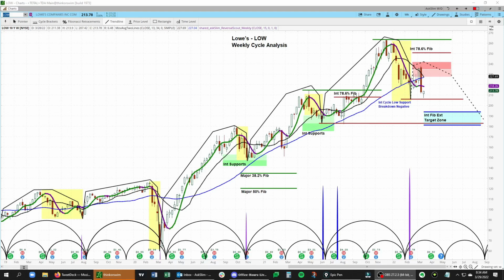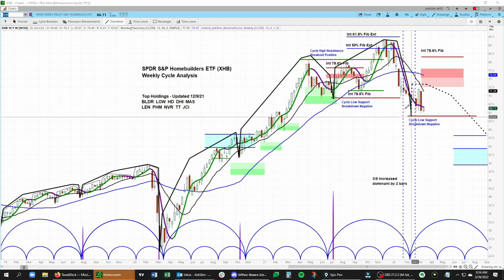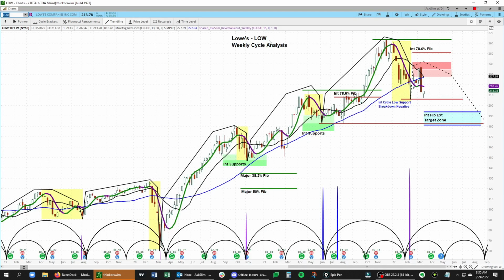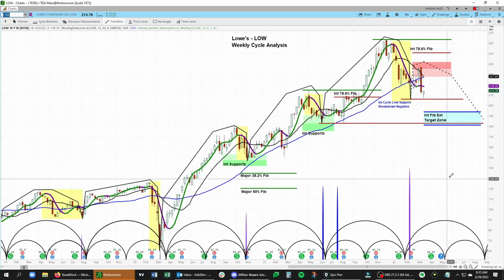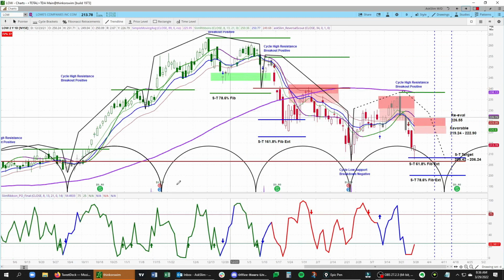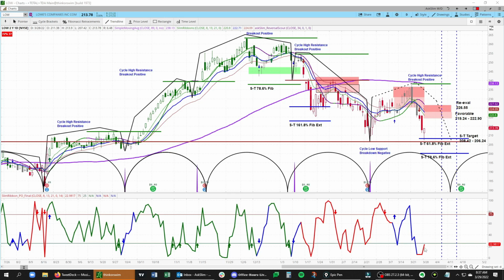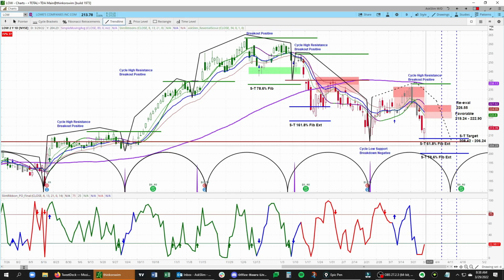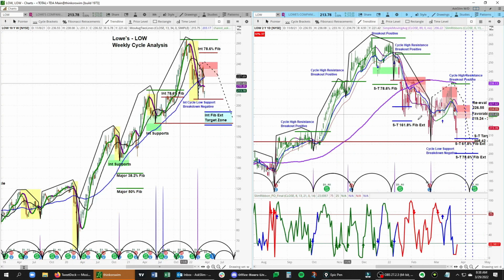Using Cycle Analysis to Identify a Bearish Setup in LOW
Slim's Background:
Steve "Slim" Miller, is an active trader in index futures, gold, silver, bonds, oil, dollar, euro, stocks and options. He is also a trader coach and hedge fund consultant. Slim is a past member of the CBOE, CBOT and Chicago Mercantile Exchange.